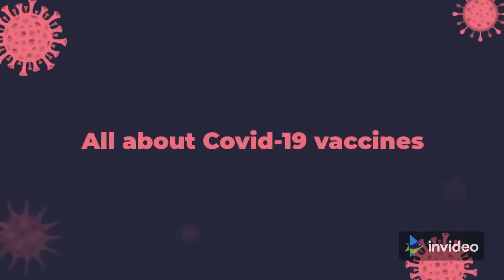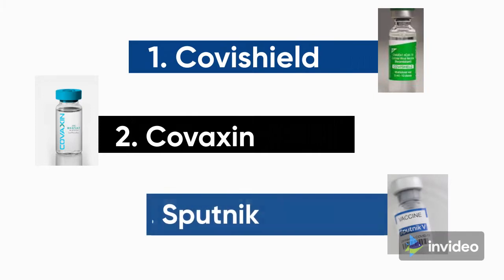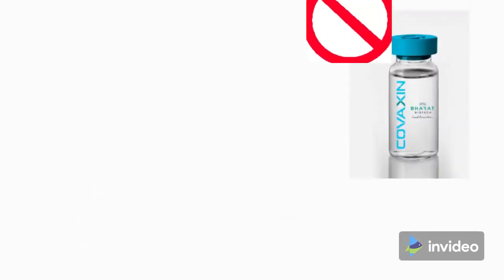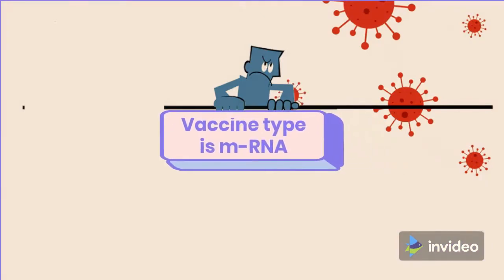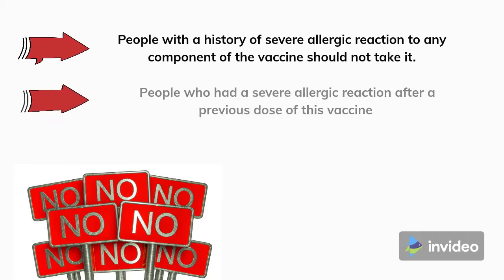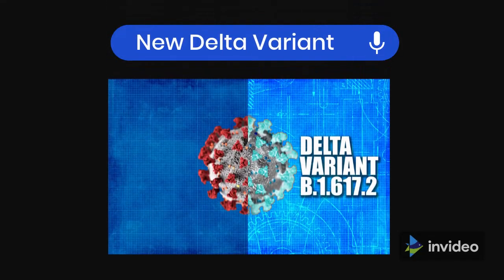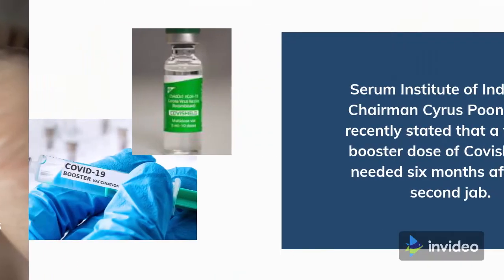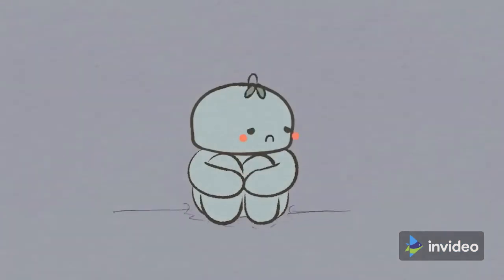COVID-19 VACCINES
Basic information on different COVID-19 vaccines
Delta variant
Booster shot
Vaccination for children